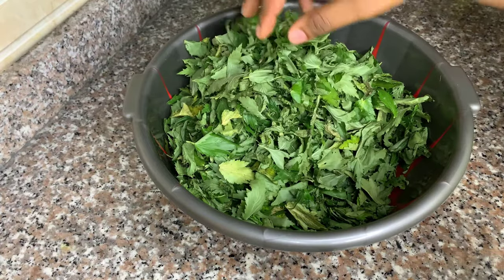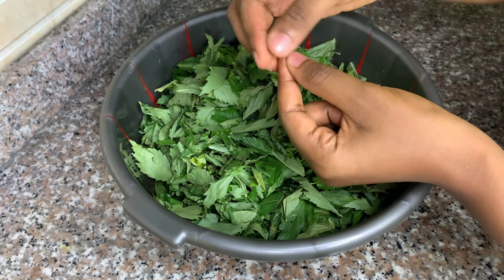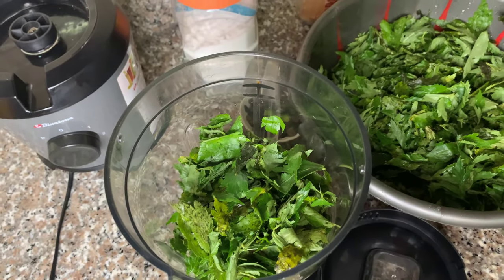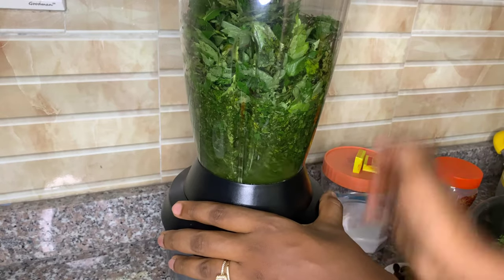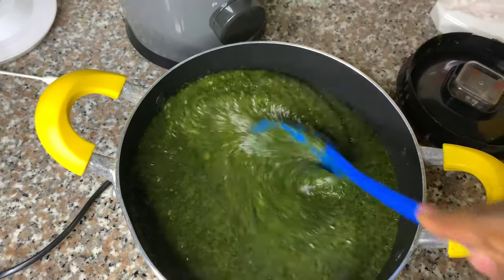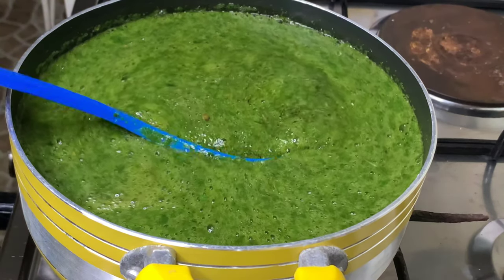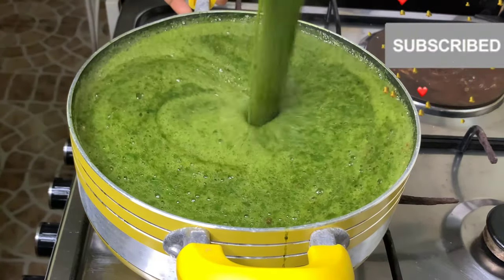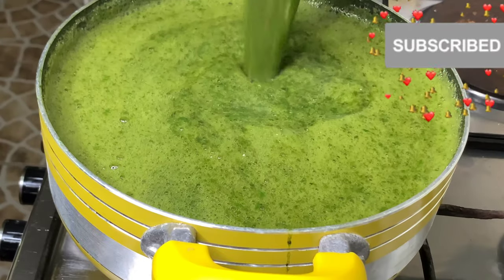Ewedu Soup- Easiest method that draws | Vlogmas Day 9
It took me a while to get this right, I’m positive you will like it!